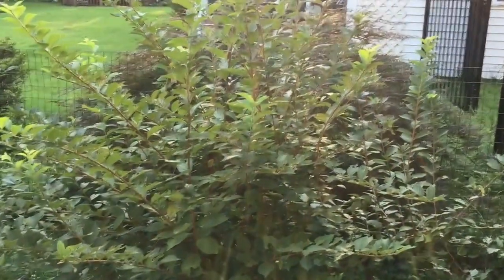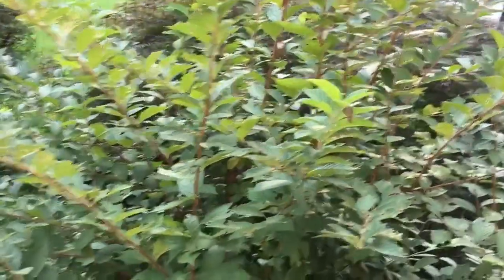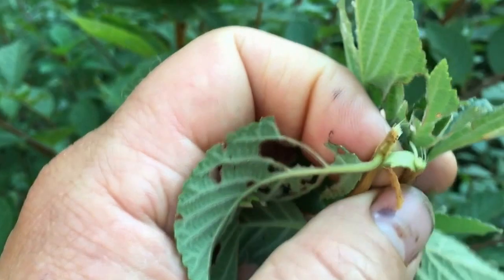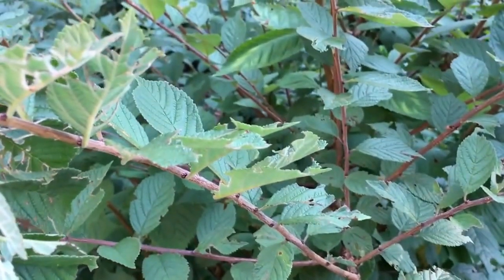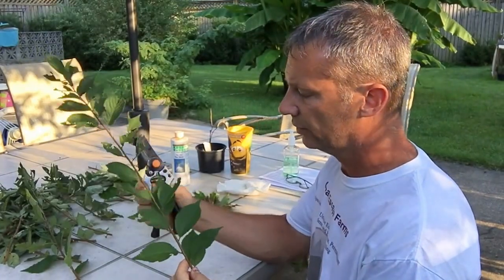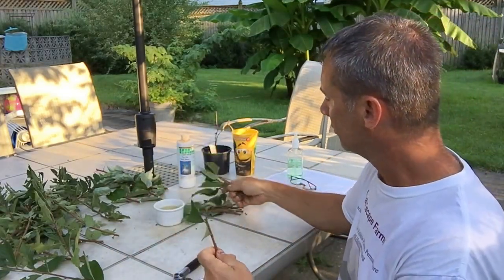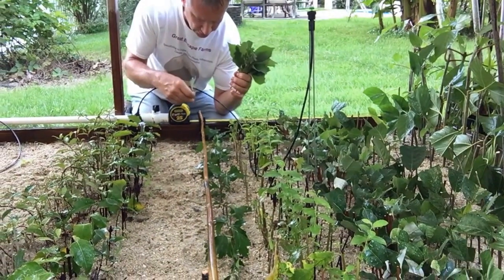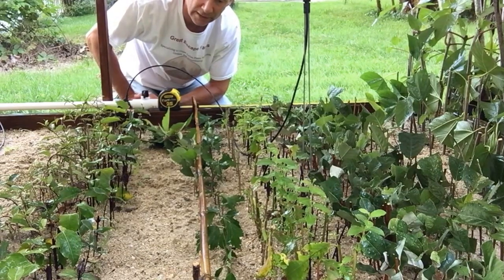How To Propagate Nanking Cherry Prunus tomentosa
This video is about How To Propagate Nanking Cherry Prunus tomentosa.  We talk about how to take softwood cuttings and use them to propagate these plants.  First, we will cover some basics about nanking cherry.

More videos of our unique edible plants can be found

Nanking Bush Cherry Basics
The Nanking Bush Cherry, Prunus tomentosa, is another unique edible plant, in bush form, that is showy in the spring with flowers and in the summer with the bright red cherries clinging closely to the branches.  It can be used as an ornamental, fruit producing shrub or as a wind break in a hedge row.
The Flowers
In mid-Spring the bush produces white or pink flowers that are fragrant and attract beneficial insects.  They are partially self-pollinating, but do better with another variety around.
The Fruit
The red fruit is sweet and tart and taste like a cherry with a pit in the center.  Since there are not a lot of named varieties in the US and most are propagated by seed, the flavors of the fruit seem to vary greatly. You can also find some plants online that have yellow or pink fruit, as I just did (and purchased.)
The fruit is very close to the stem on a very short stalk.  The stalk usually stays on the branch leaving an opening on the fruit that will cause it to leak juice.  This causes the fruit to not store well.  The fruit can be used for fresh eating, dried fruit, fruit leather, preserves, jams, jellies pies, tarts, and fruit juice.
The Basics of Propagation
Propagation is done by seeds, layering, and cuttings.  For seeds, clean the pulp off the pit and stratify for 2-3 months.  Laying involves burying a portion of the tip or mid branch until it roots and then cutting it away from the main plant. Cuttings can be done with hardwood in the fall/winter or soft wood in the spring.  This past summer I had a 75% success rate with softwood cuttings in a mist bed.
Softwood Cuttings
For this post we are going to take softwood cuttings.  Softwood cuttings are this year’s growth that started in the spring.  This wood is usually just slightly a different color and last year’s wood just looks a little more worn and older.
Cut the softwood branches off of the plant. Then cut the branches down so they have four internodes.  Internodes are any place a branch or leaf comes out.  I usually go with four for nanking cherry.  Leave two leafs at the top and remove the bottom leafs.
Rooting Hormone
Dip the bottoms of the cuttings in rooting hormone.  I use dip and grow liquid hormone because I only need the one product and I can mix it as strong as I like.  Softwood cuttings does not require very concentrated rooting hormone, whereas hardwood cuttings require more concentrated solution.
Cuttings in the Planting Medium
Now it is time to place the cuttings into the planting medium.  Push them into your planting medium about two inches down.  Your planting medium should be something that drains freely and easily.  You do not want to saturate the soil where disease and pathogens will proliferate.
Keep the Leaves Wet
These little cuttings will die if the leaves dry out.  You don’t want to soak the ground, but you do want to keep the leaves wet.  The best way to do this is with a mist irrigation system that automatically comes on.  I use the Galcon 8056 and have it programmed for 10 seconds on and 5 minutes off.  This runs all day, but shuts totally off from 9 PM until 6 AM.
Leave Them Be
The cuttings need to stay in the rooting medium until they go dormant.  This usually happens by December or January timeframe.  Once they are dormant, they can be moved to pots or to their location in the yard.

Please help support our efforts by shopping through our Amazon It won’t cost you any additional money and it will help a small business out.